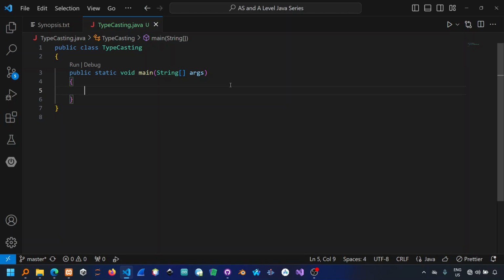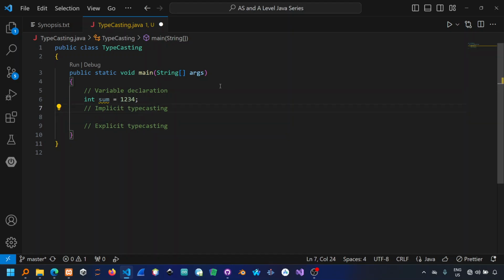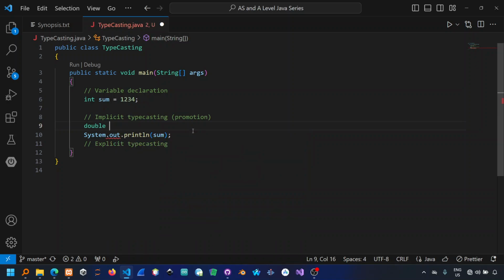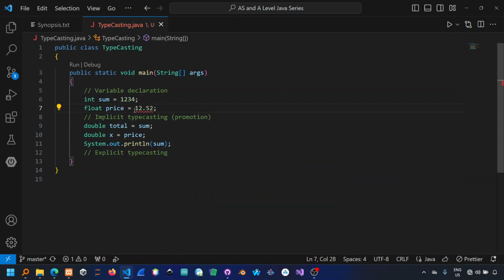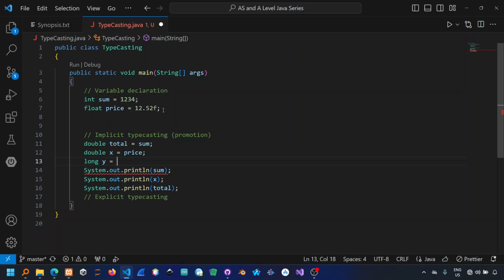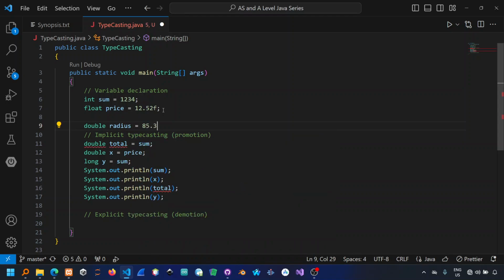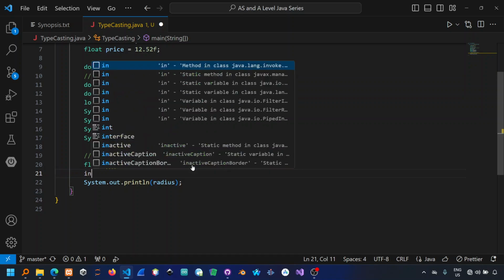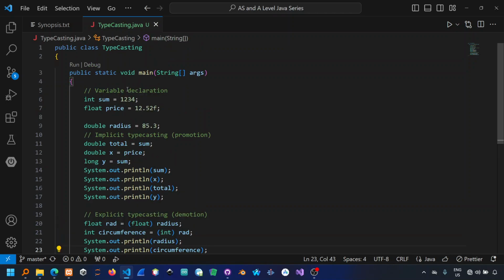06 Type Casting - AS and A Level Java Programming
One of the key aspects of working with data types is knowing how to convert from one type to another. This is called type casting in Java.